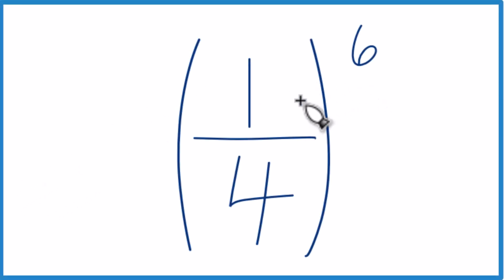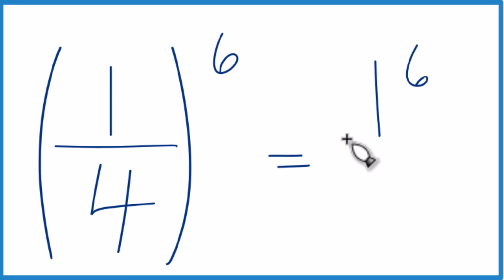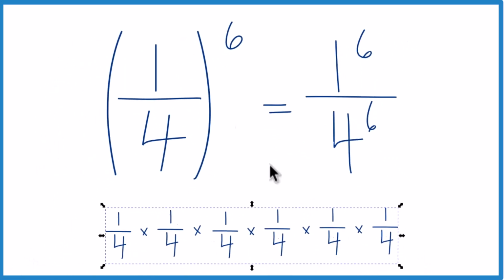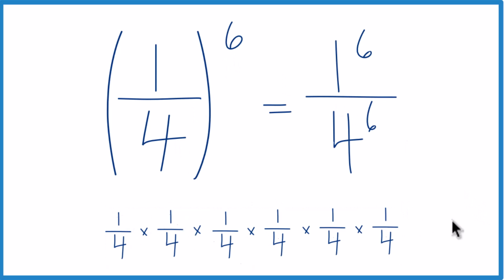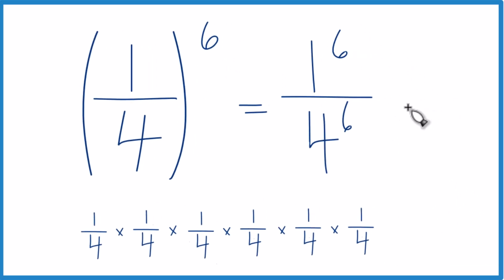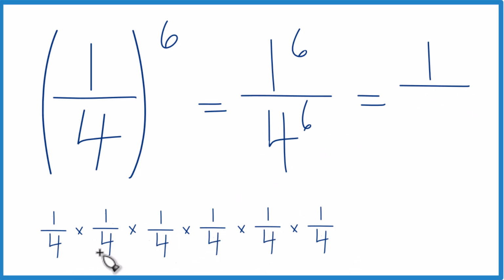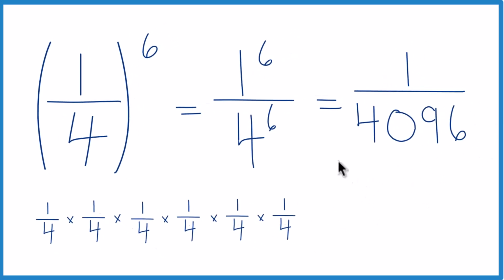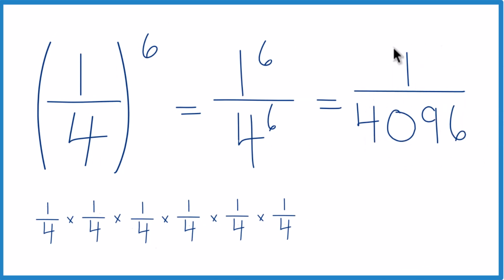What is (1/4)^6 ? One-Fourth Raised to the Sixth Power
In this video, we will figure out the value for 1/4 raised to the sixth power, also known as 1/4 to the sixth. We can break down this expression to 1/4 * 1/4 * 1/4 * 1/4 * 1/4 * 1/4, which is the step-by-step process of multiplying a fraction by itself six times. We could also look at it as 1^6 over 4^6, which can make it simpler to figure out the answer by applying the exponent to both the numerator and the denominator separately.

When we take 1/4 raised to the sixth power (1/4 to the sixth) we end up with the fraction 1/4096. It's important to note that when we multiply a fraction by another fraction the result progressively becomes smaller. This principle is valuable in understanding why the outcome is significantly less than our starting value.